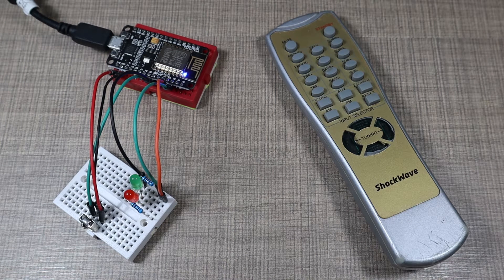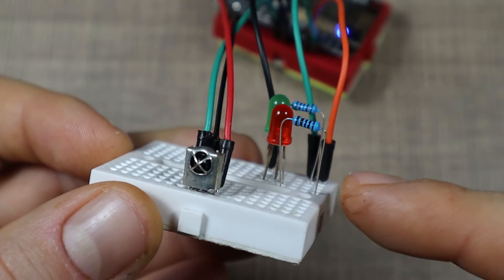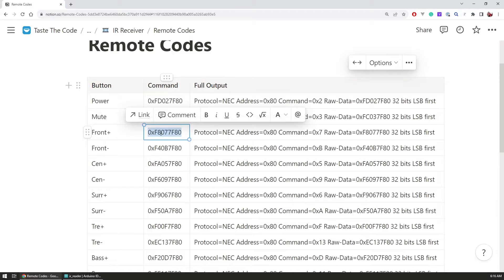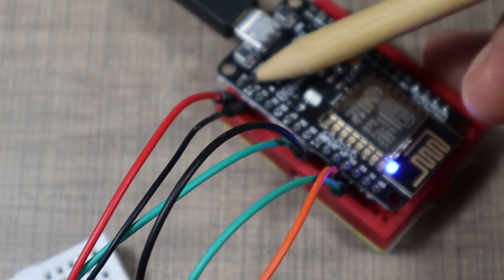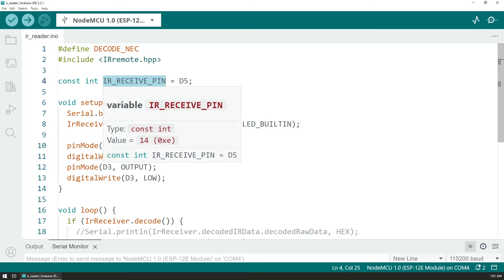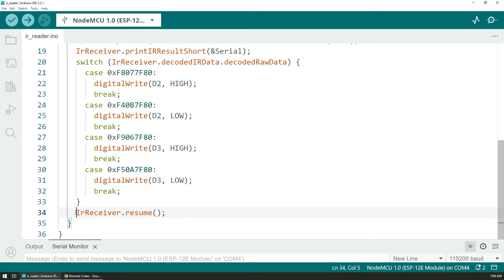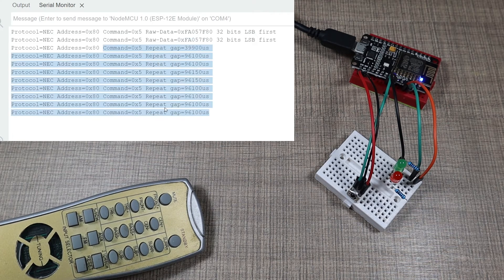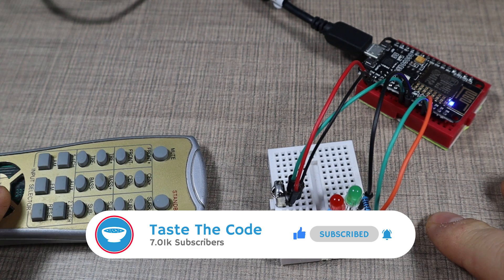Make an IR receiver and salvage IR remote codes from a dying remote controller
My surround system remote is starting to show its age so I decided to make an IR receiver to save and salvage its codes for future use. These codes will allow me to make a replacement remote, or connect my surround system with my smart home system with the help of an IR blaster that I can then connect to Home Assistant.

IR receivers are very easy to work with, require no extra components and we can easily read the codes thanks to an awesome library called IRremote.

Check out the video to learn more about IR receivers, how they work, how to connect them to Arduinos and NodeMCUs, and how to control some LEDs with the remote.

IR Receiver
IR Emitting diode
Infra red emitter/receiver diodes
Breadboard and jumpers
Bench power supply
Assorted LEDs
IR Blaster

00:00 - Introduction and remote overview
00:51 - IR Receiver Overview
01:32 - IR Receiver Demo
02:26 - Extracted Codes Overview
03:17 - Controlling LEDs with and IR Remote
04:08 - How to connect the IR receiver
4:54 - Sponsor Section
05:30 - Code Overview
07:50 - Extracting codes from missing buttons
08:32 - Special repeat code
10:05 - Conclusion and next steps

This video is a part of a 26 video series on Home Automation DIY Devices as part of the Alphabet Superset challenge!

Thanks @struthless for organizing this!